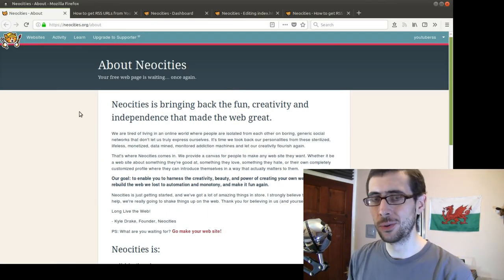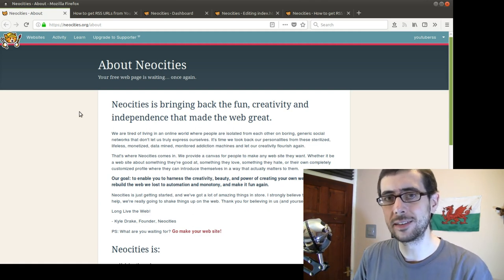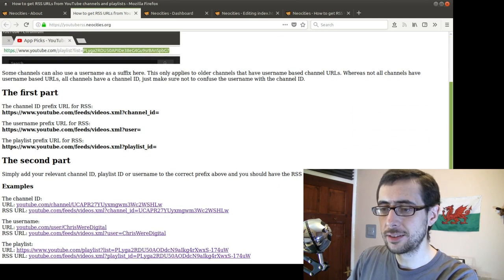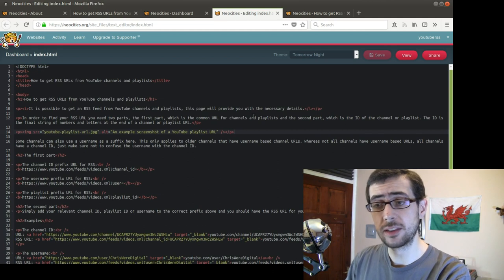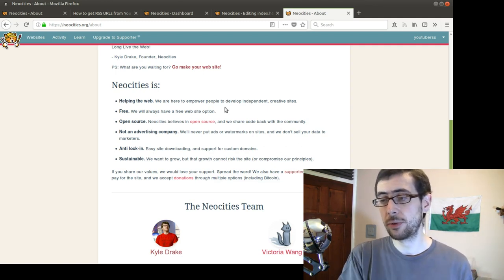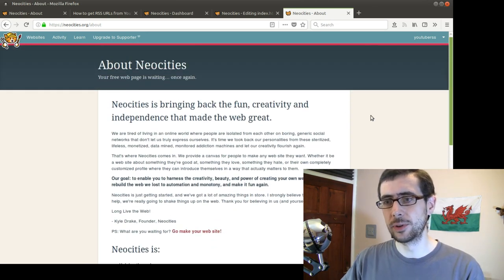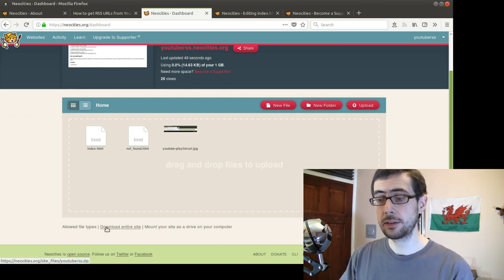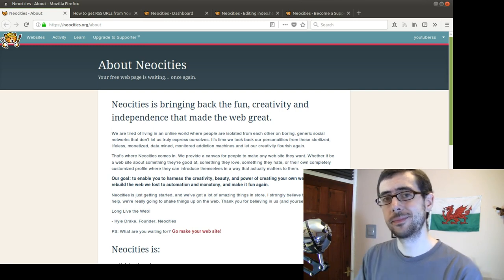Neocities - Open source review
Neocities, build your site with an open-source platform using HTML
"Create your own free website. Unlimited creativity, zero ads. Neocities is a social network of 156,800 web sites that are bringing back the lost individual creativity of the web. We offer free static web hosting and tools that allow you to create your own web site. Join us!

"Powerful features to help you build. We’ve made it easy to build your web site and explore other sites. Neocities features an in-browser HTML editor, a command line tool, custom domain support, fast site performance, easy file uploading, RSS feeds, folder support, and so much more." from the Neocities website